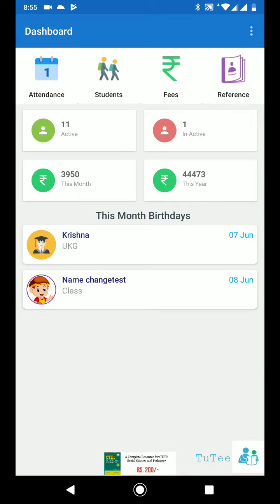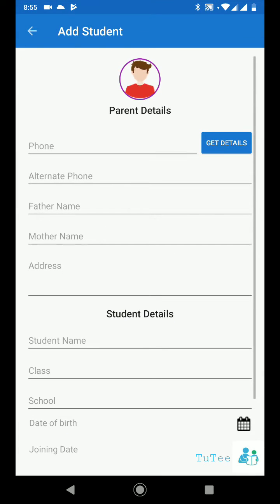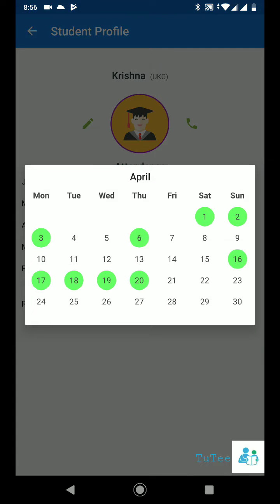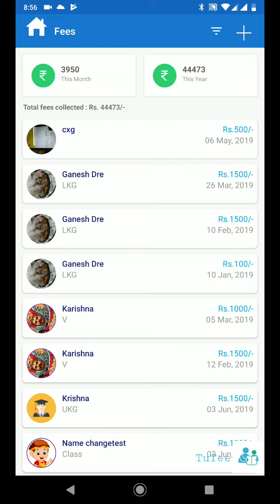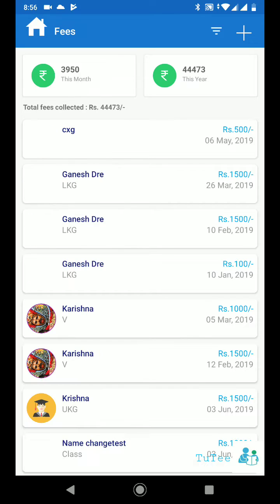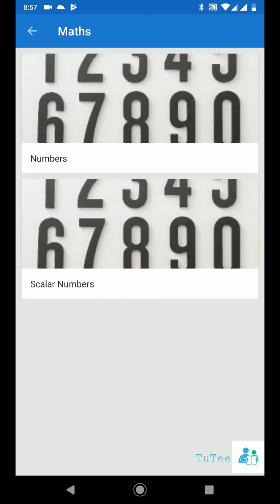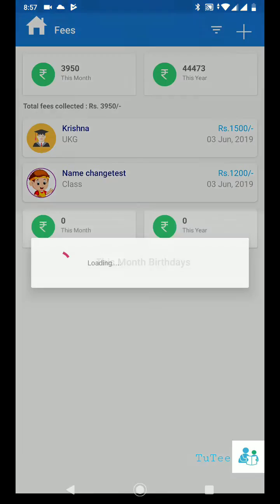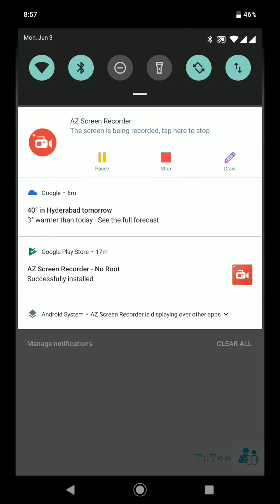TuTee - Easy home or institute tuition management software app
TuTee is an Easy home or institute tuition management software app, that assists the tutor to manage Students, Track Fees Payments, Take attendance, maintain parents profile.